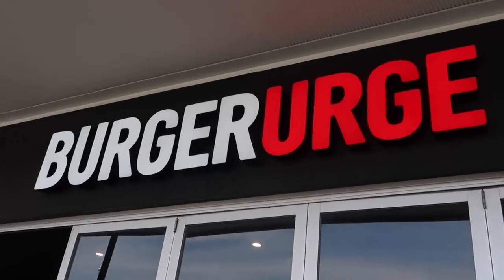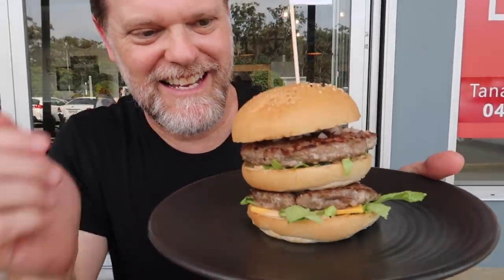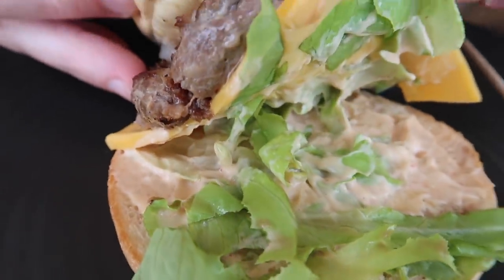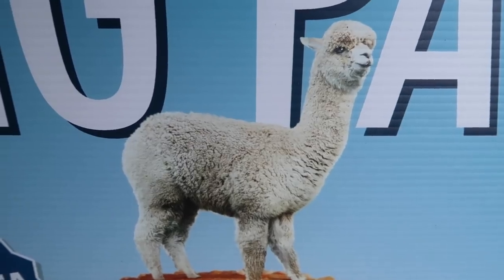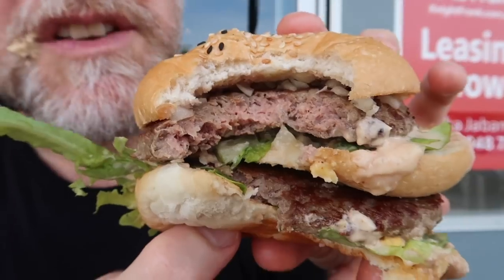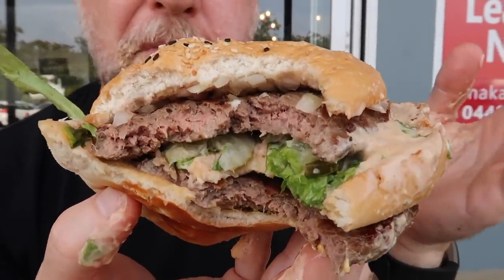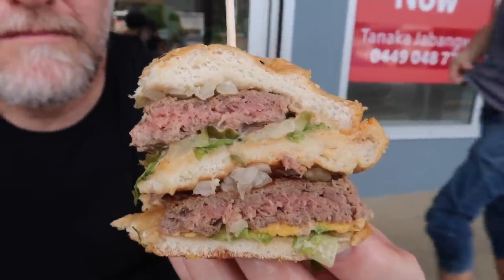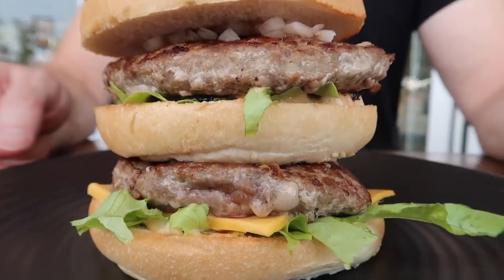Burger Urge BIG PAC Burger Review - Trying Alpaca Meat for the First Time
Today, for the first time, I go to Australia's new burger chain, Burger Urge, and try the BIG PAC Burger and give it a Review - Also, for the first time I try Alpaca Meat , let's see how this turns out!

Shop for the Products I Use:

My Awesome Panasonic video camera

My Beautiful Cannon camera

The GoPro I use

Like the Knife I use?

Want to be a part of Greg's Kitchen? I love making these videos and entertaining you, and as you can see these videos can cost quite a lot of money to make, and with YouTube revenue so low, buying food to make my videos can be a financial burden, so how can you help?

Thank you, every dollar helps us make more/better quality videos :)